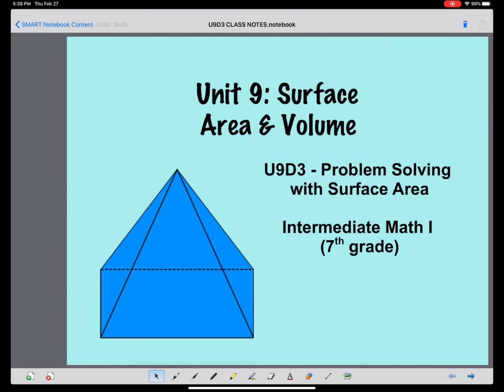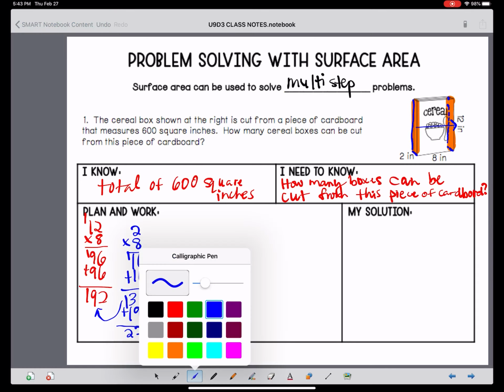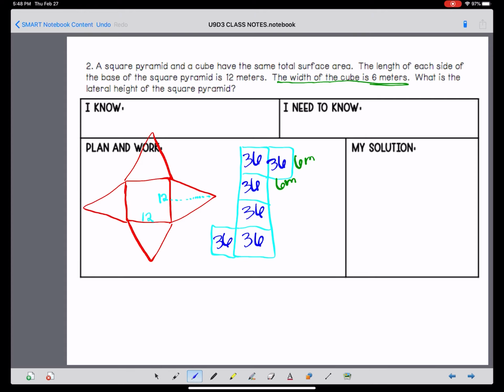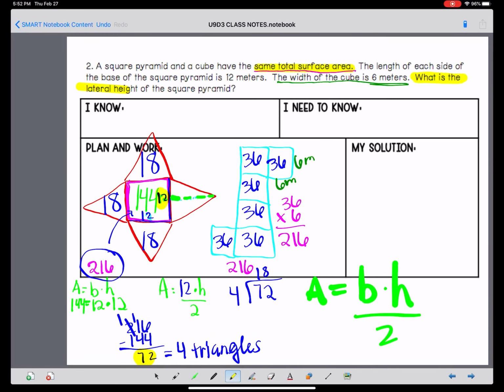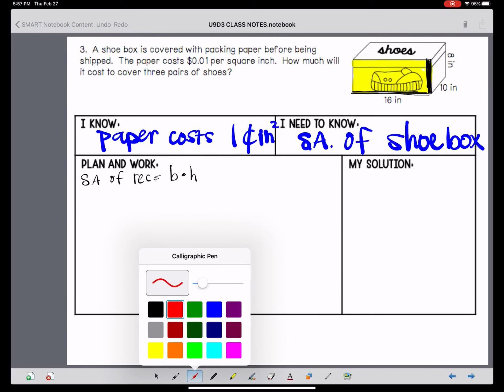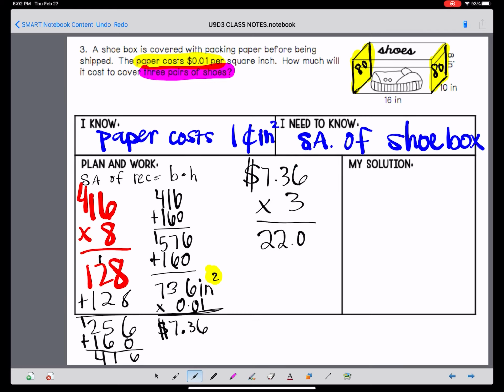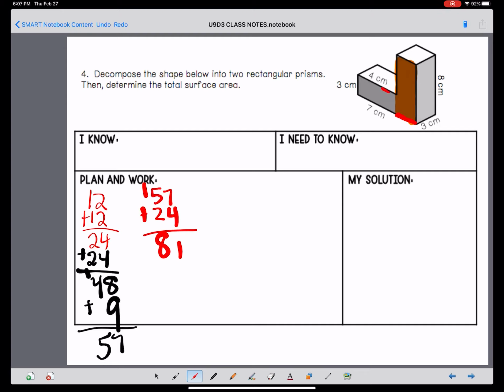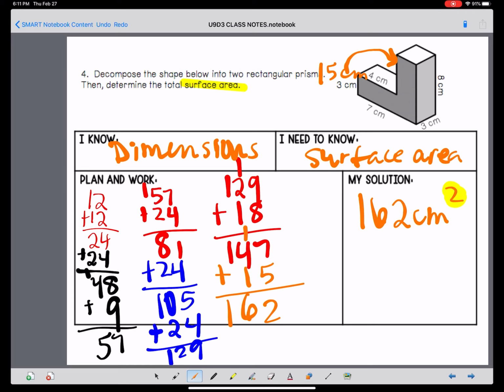U9D3 Solving real-world problems with SURFACE AREA